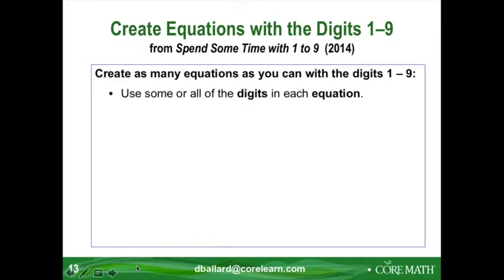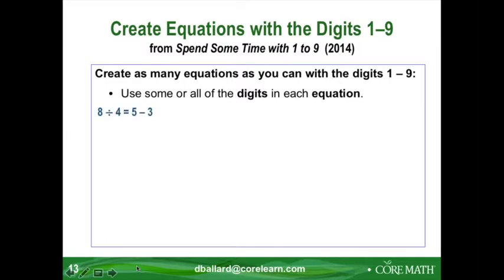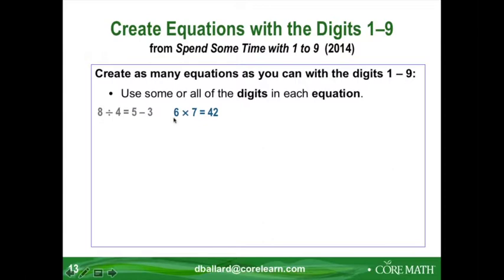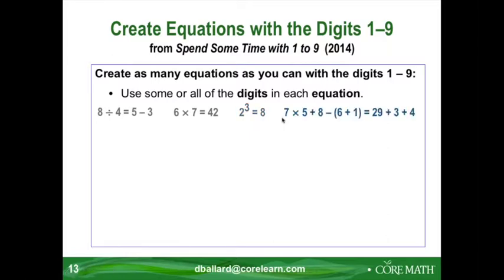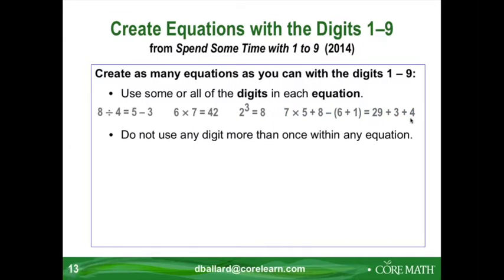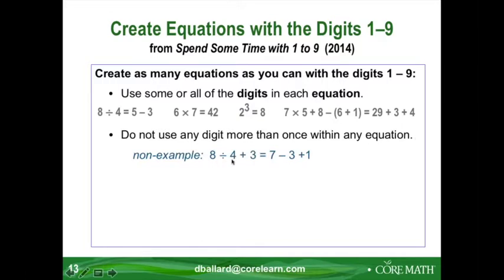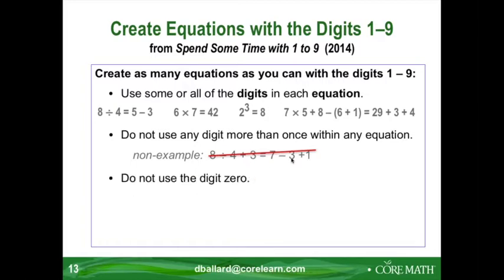ELL Math Activities - CORE Learn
What are the best ELL math activities?

Having ESOL math resources that are specifically catered to your ELL students will allow them to learn faster, retain more information, and feel more confident in the classroom.

This video shares some strategies for teaching math to English learners.

▬▬▬▬▬▬▬  CHECK OUT SOME MORE INFO ABOUT US ▬▬▬▬▬▬▬